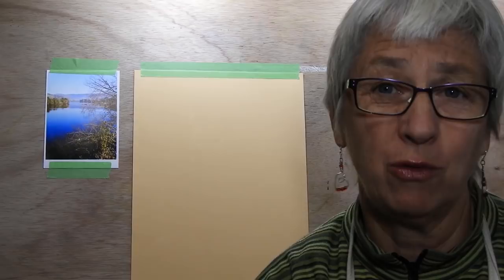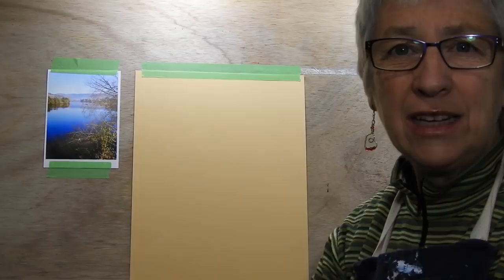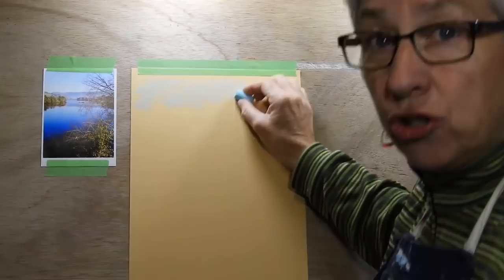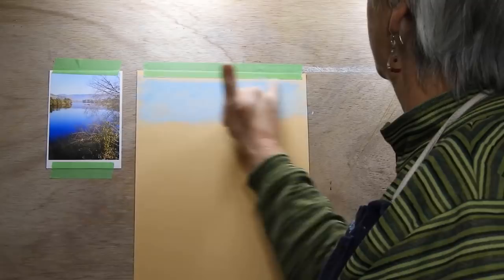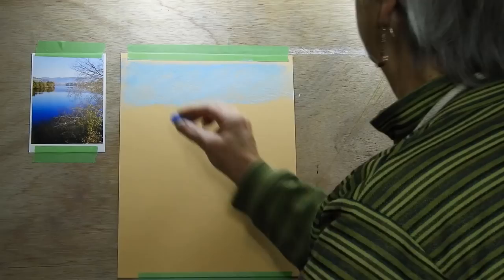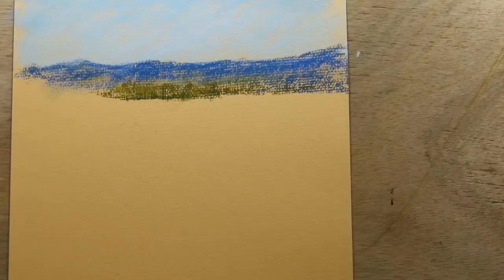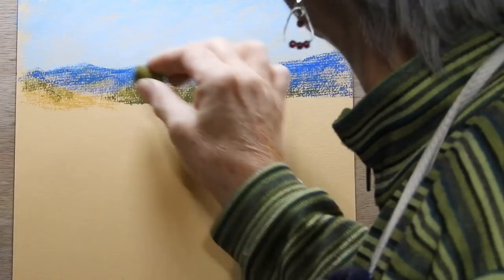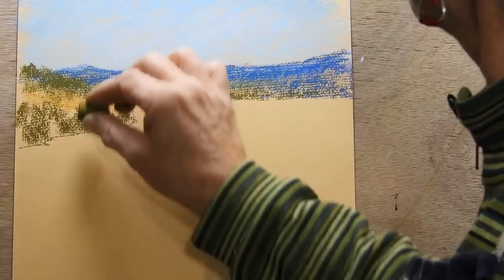Reflections in a river - pastel painting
A quick look at how to paint reflections in a river with soft pastels.

Happy painting!